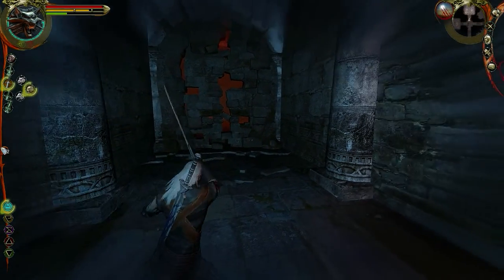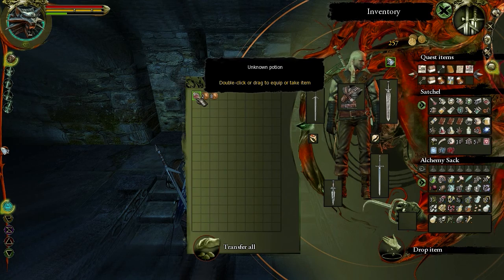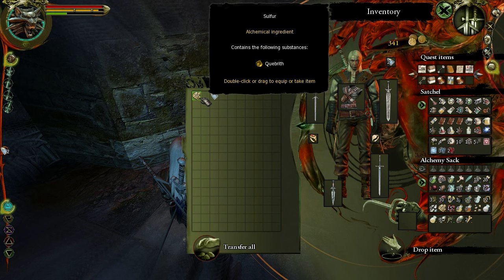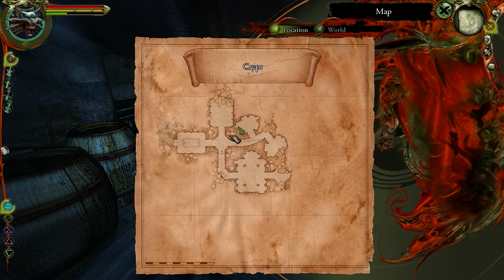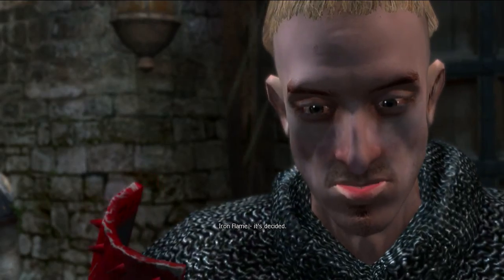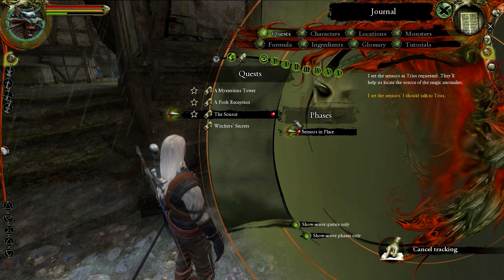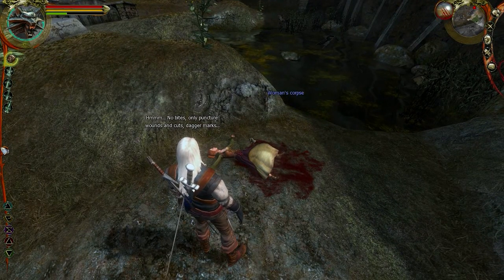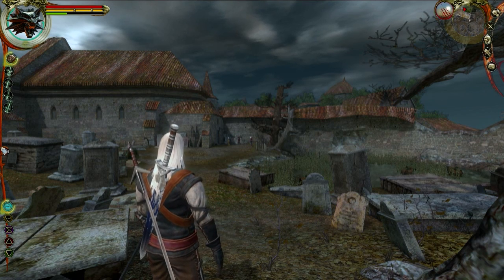Let's Blindly Play The Witcher Part 54